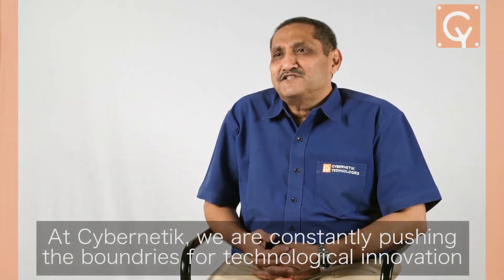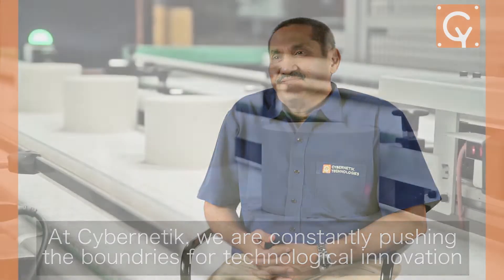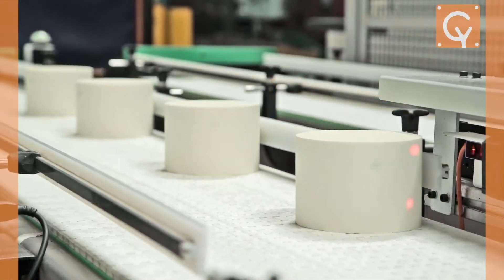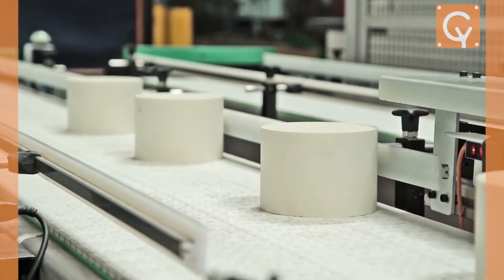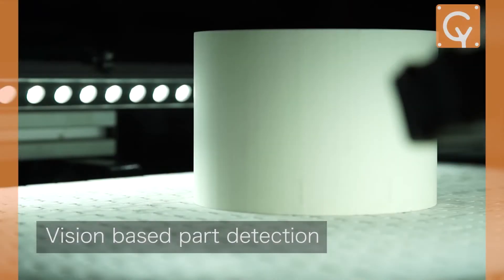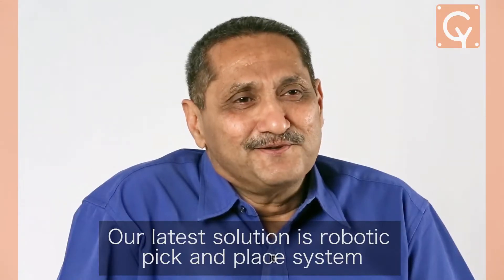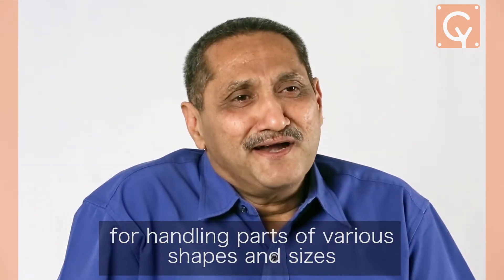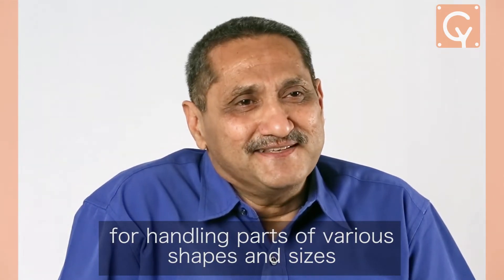Robotic Pick & Place | Cybernetik Robotic Automation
Robotic process automation (RPA) is a software technology that makes it easy to build, deploy, and manage software robots that emulate humans' actions interacting with digital systems and software. Just like people, software robots can do things like understand what’s on a screen, complete the right keystrokes, navigate systems, identify and extract data, and perform a wide range of defined actions.

Cybernetik is an industrial automation company that blends experience with innovation to design, build, and install automation solutions that help manufacturing companies improve their processes and output. With over 3 decades of experience, we have executed some of the largest projects in the world and have consistently pushed the boundaries of automation, setting precedence in every industry that we work in.